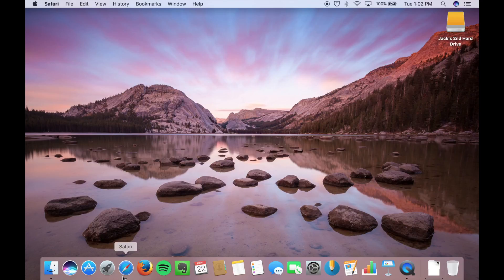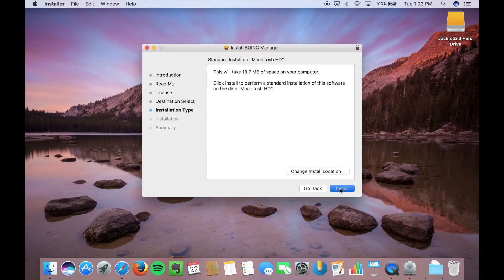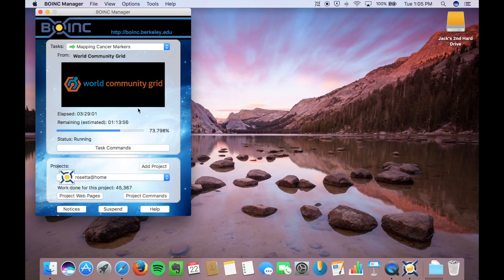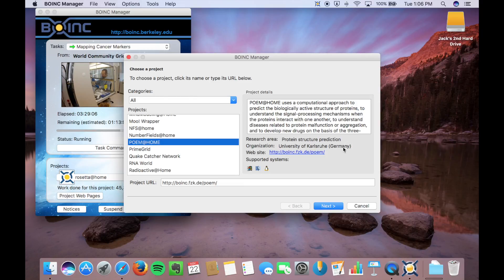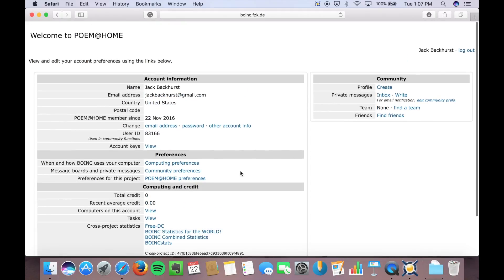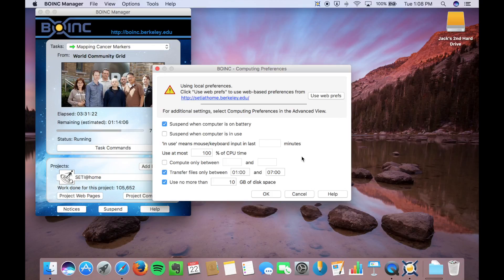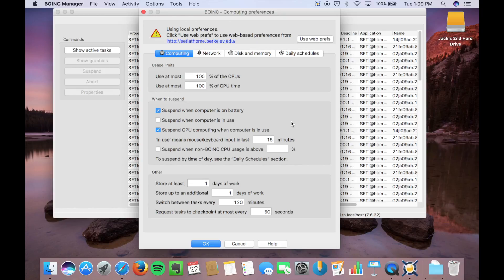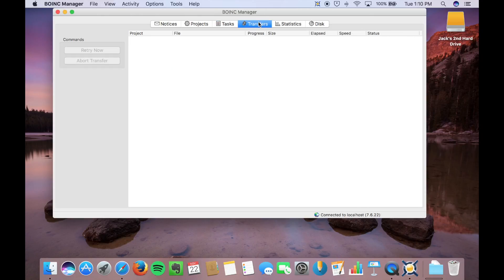How to Install BOINC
BOINC is a program that allows you to run different projects from the Berkeley Open infrastructure for Network Computing Grid. These can be scientific, mathematical, extraterrestrial, ect.

This is a great way to help out a nonprofit and put your spare time on your computer to good use.